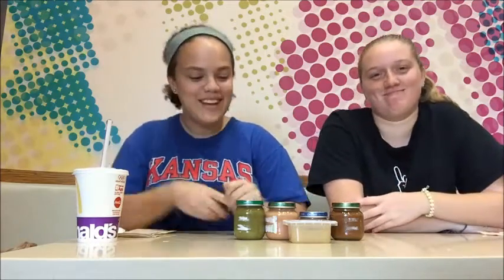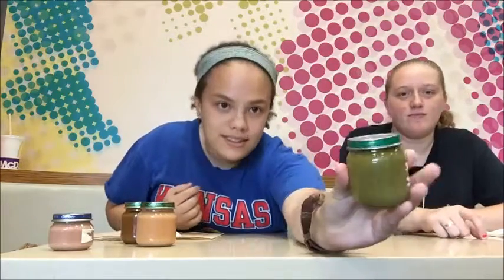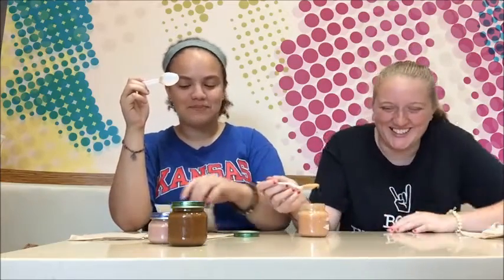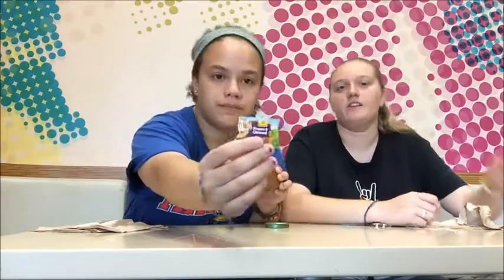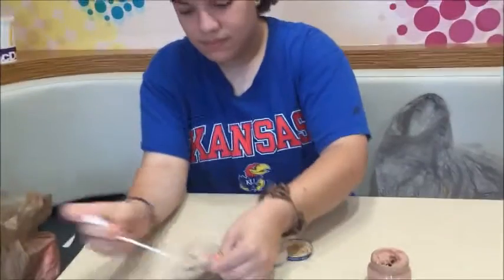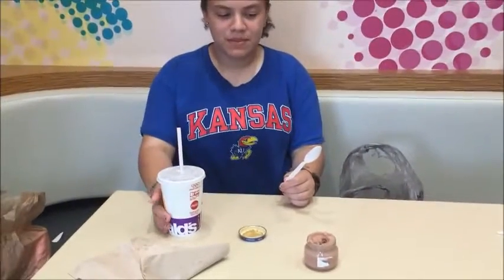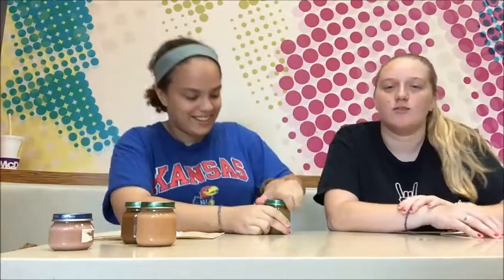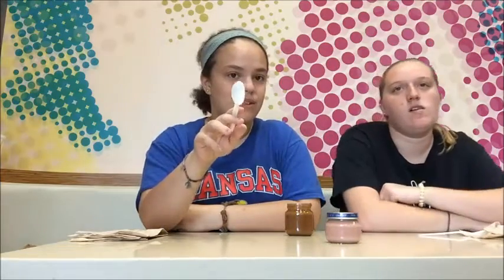Organic Baby Food Challenge ft. Samantha Tobin